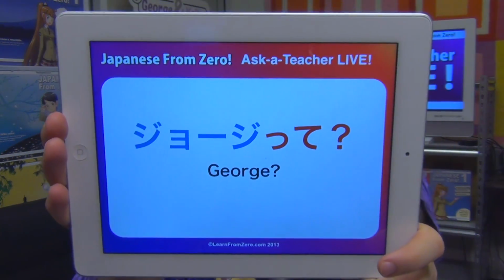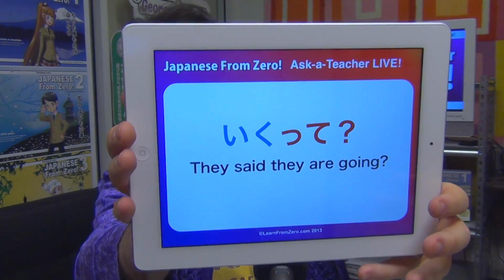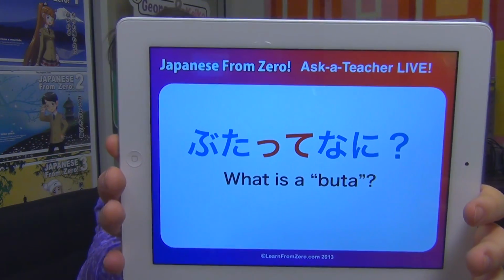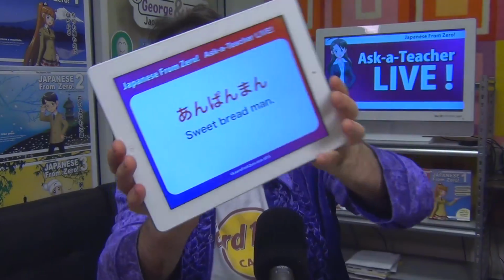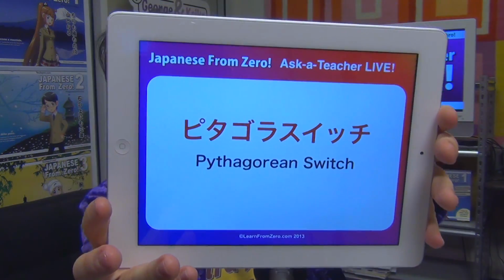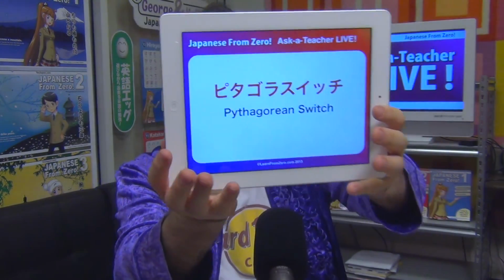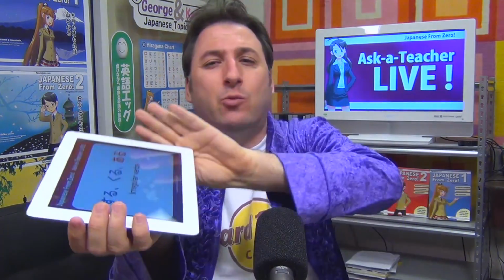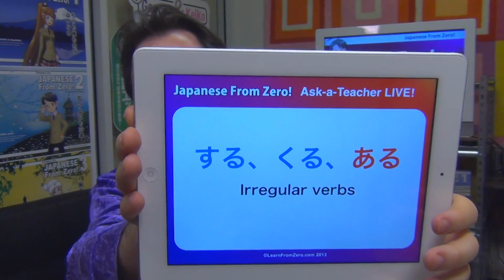Can you recommend Japanese kid TV SHOWS? - Ask a Teacher #104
Japanese From Zero! on Kindle!

💛 💛 💛 Learn Japanese!

Get your copy of our books now!

💛 💛 💛 USA!

💛 💛 💛 United Kingdom!

💛 💛 💛 Germany!

💛 💛 💛 Canada!

💛 💛 💛 Japan!